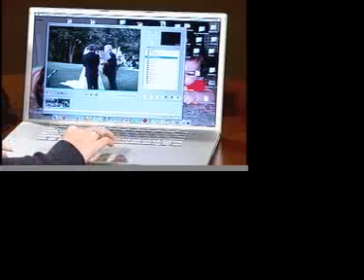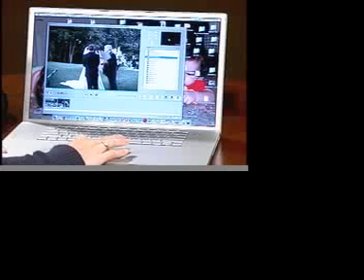Imovie Tutorial Part I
Jessica and Jonathan from ILS 501 share the fundamentals of IMOVIE for their grad class at SCSU.